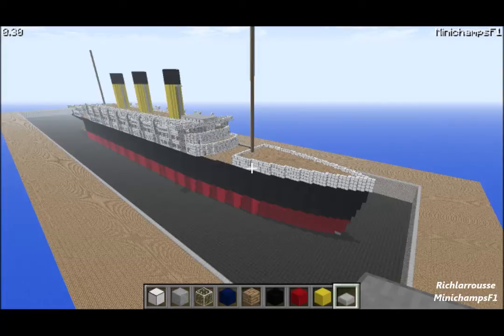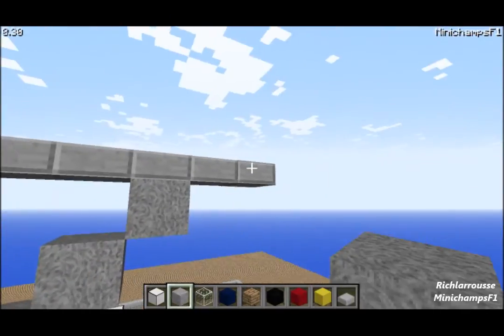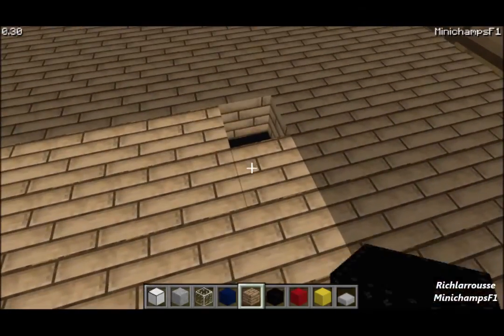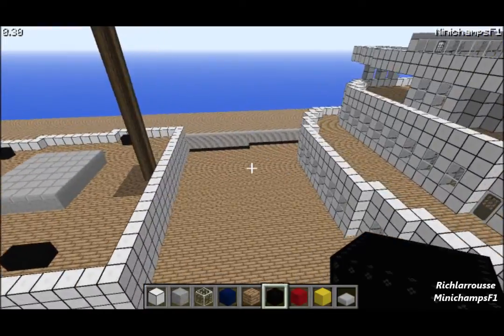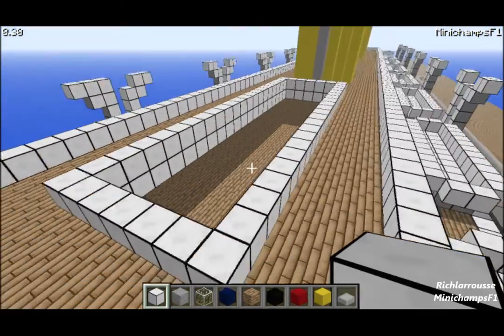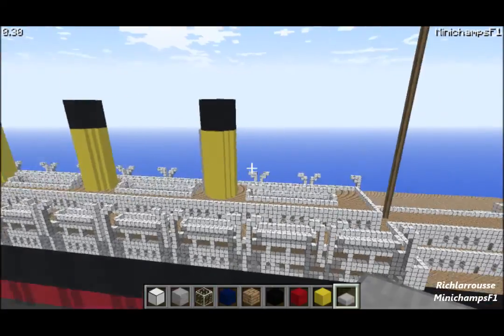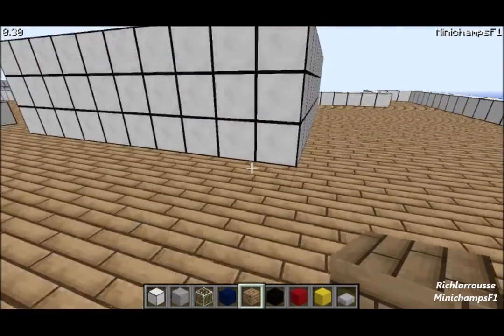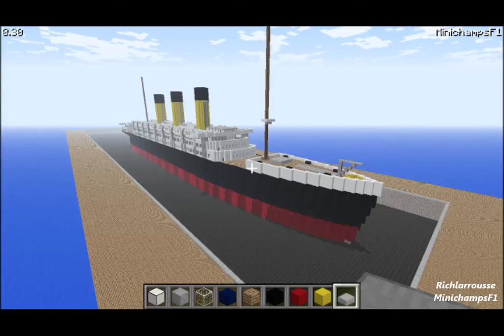Minecraft, Vintage Ocean Liner Tutorial, Part 8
Part 8 of my tutorial on how to build a vintage/Edwardian/Victorian Ocean Liner. Each video has a detailed (ish) guide on each section of the ship from the keel all the way up to the Funnel tops,

This tutorial focuses on a Three funnel ship design but also gives description on how to build a Two Funnel and a Four Funnel variant of this ship design

Part 8 sees the construction of the Skylights, Cargo hatch, Forecastle details and all the other stuff

Richlarrousse MinichampsF1
2014